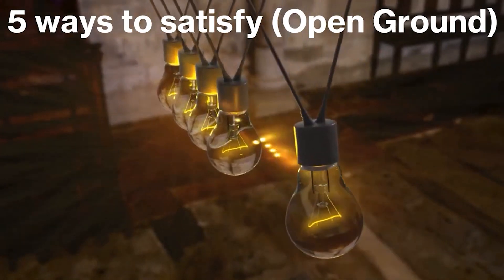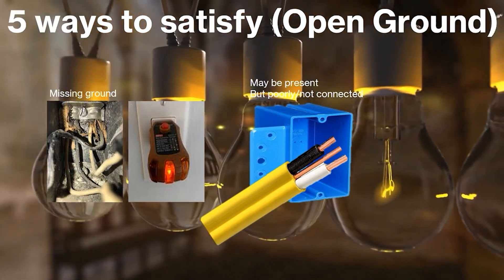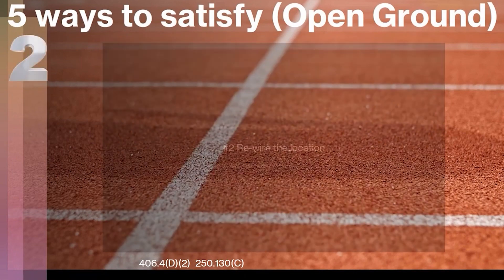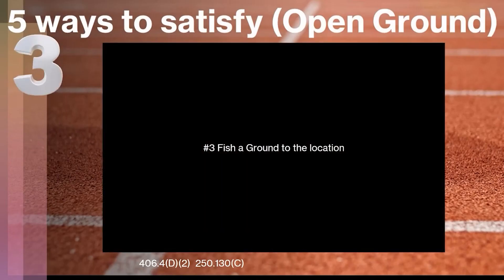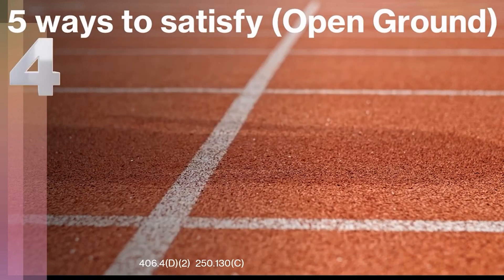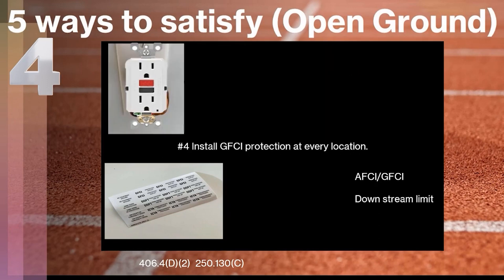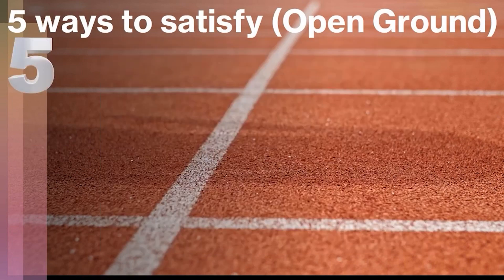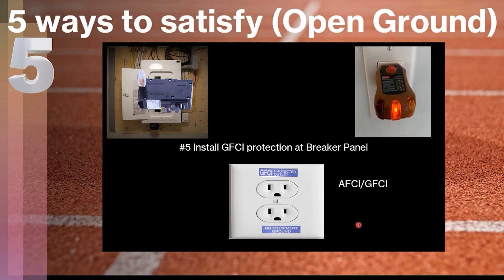5 ways to Fix open ground Full Explanation.